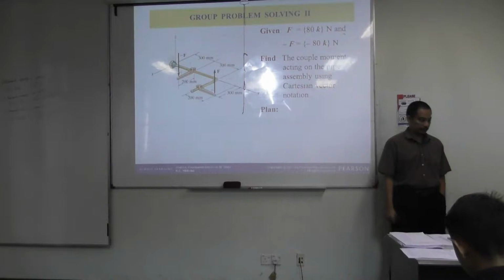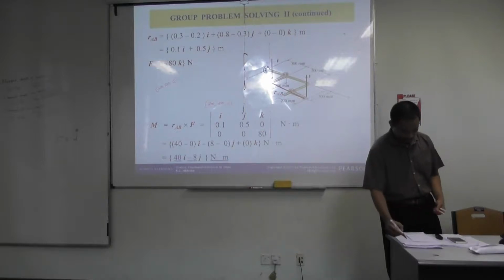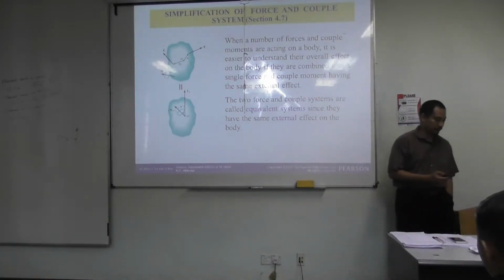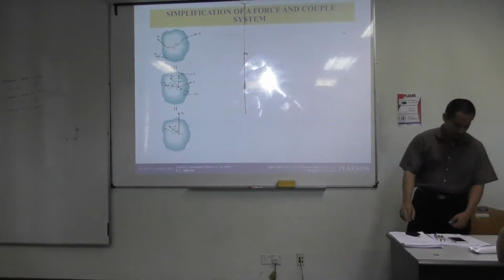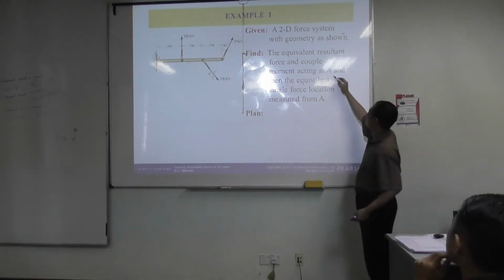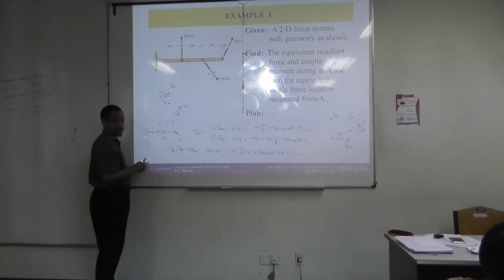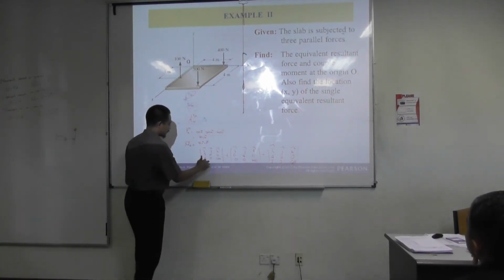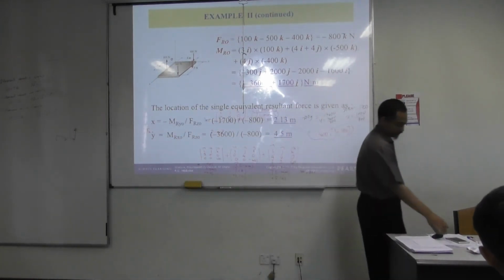Statics | Section 1 | Class #10 | 9 October 2018 | Chapter 4